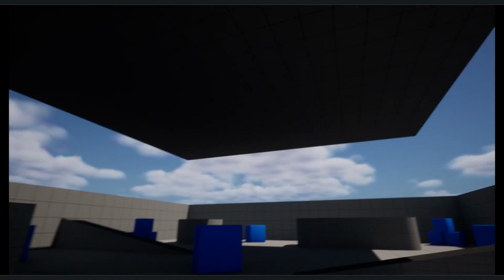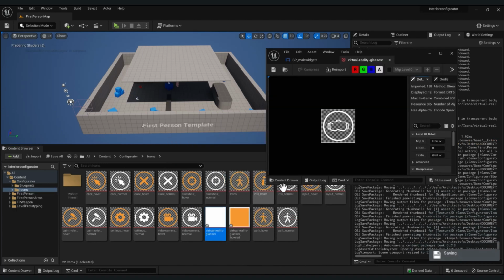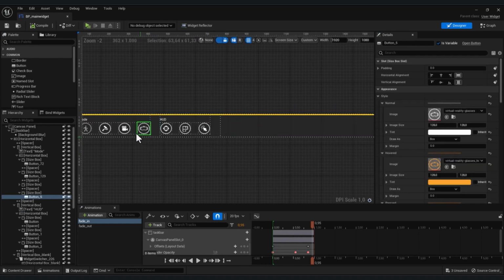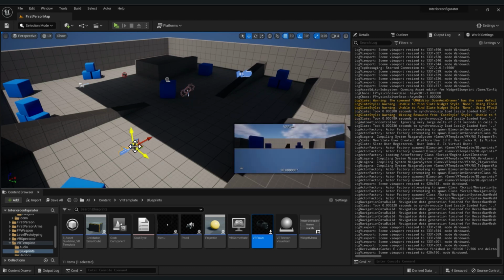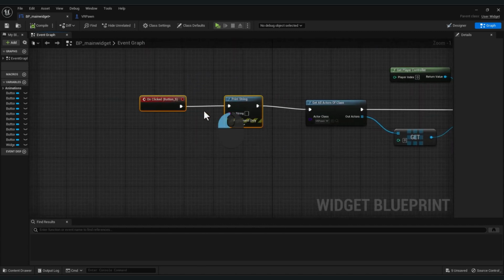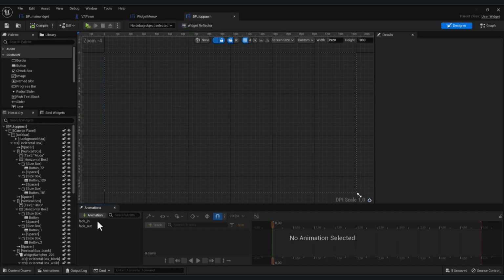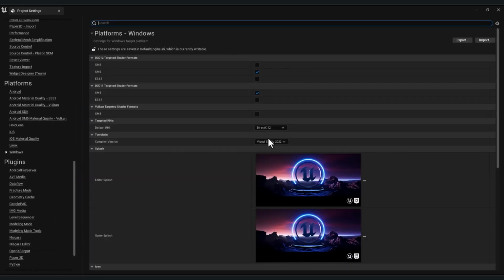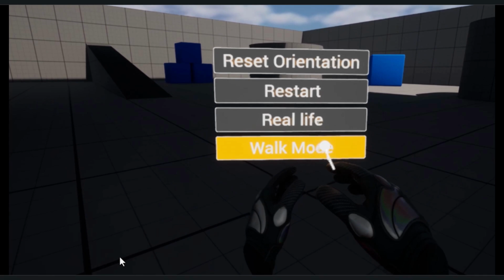Archviz Blueprint Creation With Unreal Engine 5 | Integrating VR Using Meta Quest 2 | Part 8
Hey there! Ready to take your interior configurator to the next level with VR? In this tutorial, we'll show you step-by-step how to make it happen.

We're going to add a cool new button that lets you switch between regular view and VR mode. It's super easy, and you can do it whether you're using a Meta Quest 2 or the Meta Quest 3 headset.

Get ready to make your projects even more awesome with VR – let's get started!